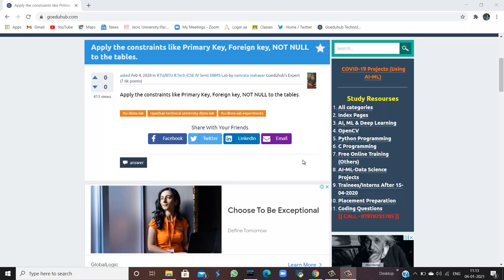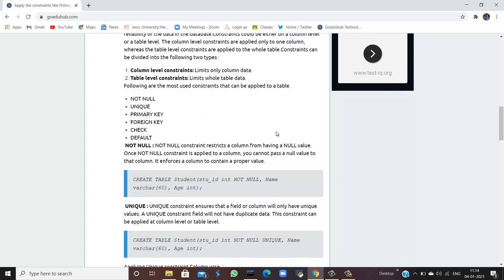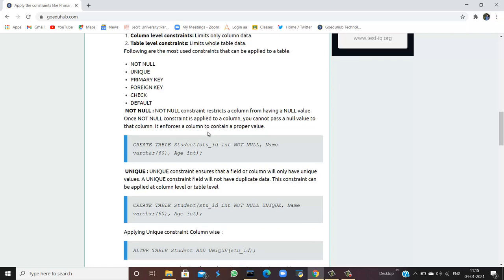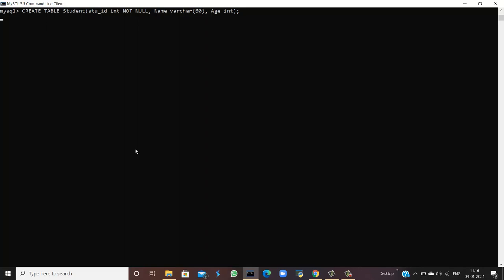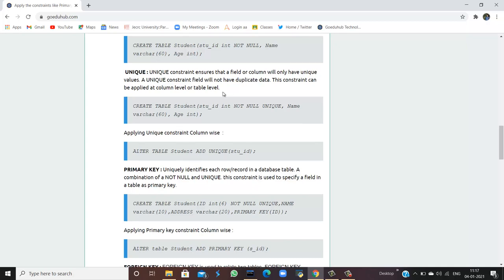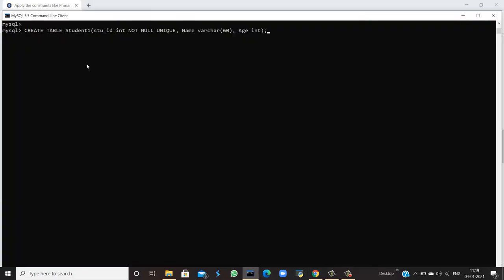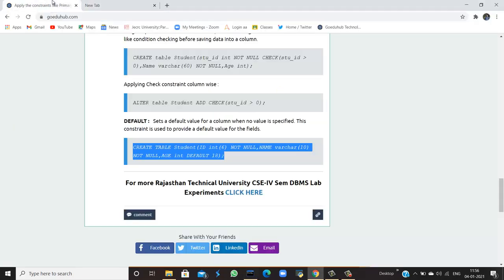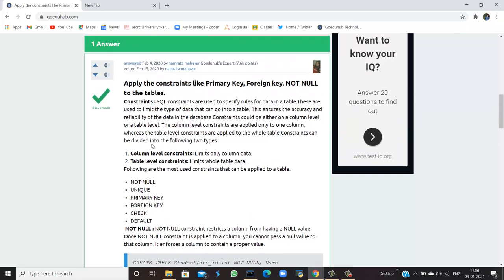Apply the constraints like Primary Key, Foreign key, NOT NULL to the tables.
Constraints : SQL constraints are used to specify rules for data in a table.These are used to limit the type of data that can go into a table. This ensures the accuracy and reliability of the data in the database.Constraints could be either on a column level or a table level. The column level constraints are applied only to one column, whereas the table level constraints are applied to the whole table.Constraints can be divided into the following two types :

Column level constraints: Limits only column data.
Table level constraints: Limits whole table data.